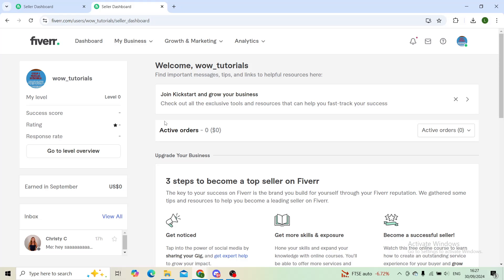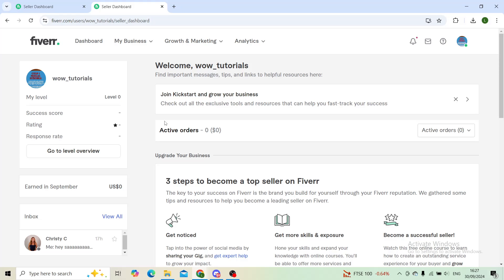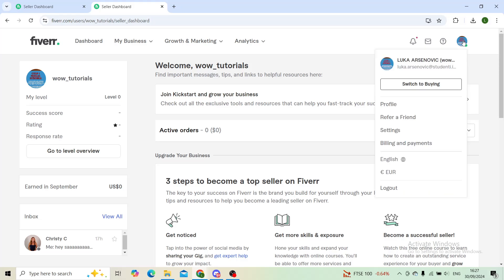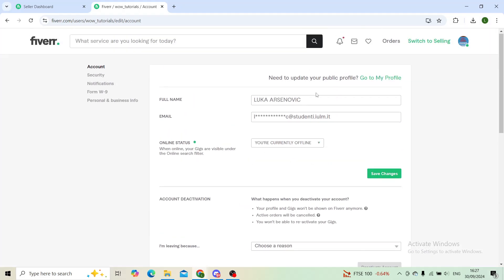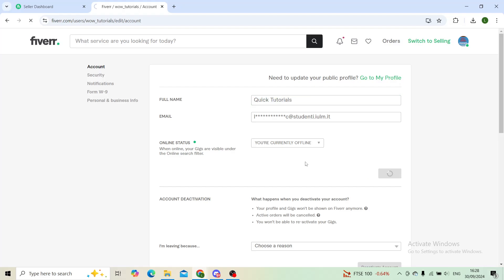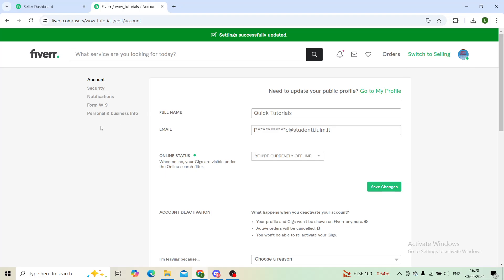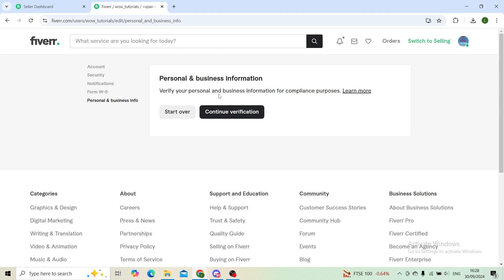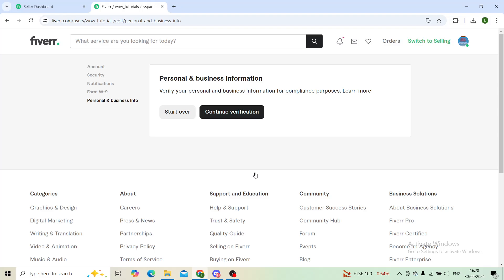How To Change Username on Fiverr (Easiest Way)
In this video I will show you How To Change Username on Fiverr. It would be good if you watch the video until the end so that you don't miss important steps.